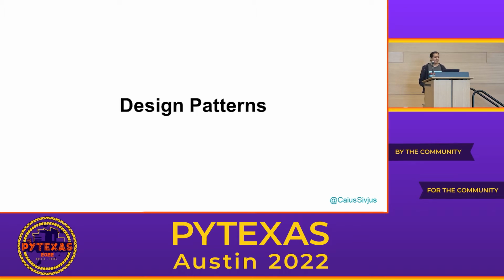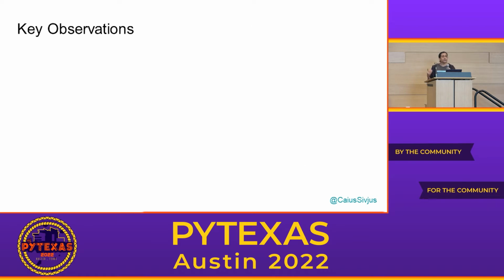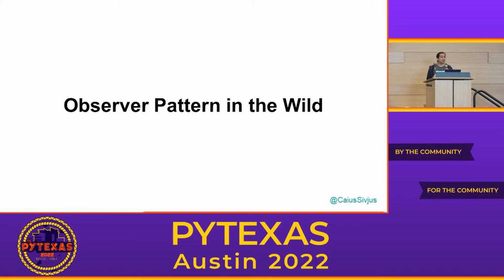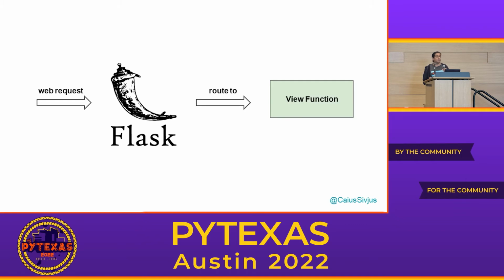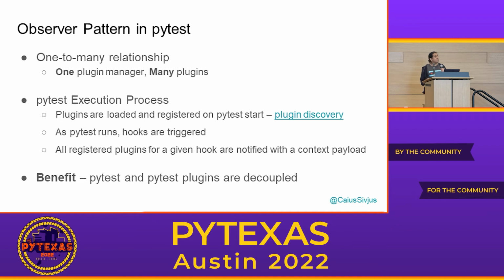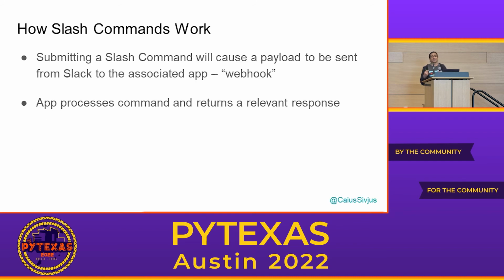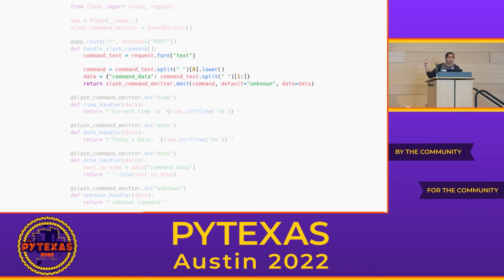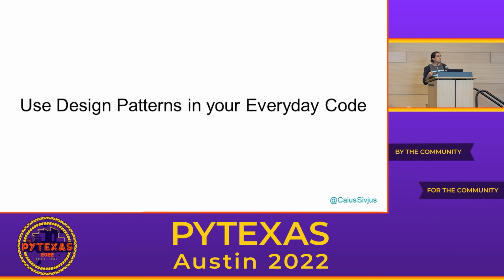Everyday Design Patterns: Observer Pattern (Aly Sivji)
The Observer Pattern enables us to design event-driven systems using loosely coupled components. In this talk, we will learn how, when, and why to use this pattern; we will explore how popular PyPI packages use the pattern; and, we will design a decorator-based Observer to process GitHub events.

Speaker: Aly Sivji
Aly Sivji is a Canadian ex-pat living in Chicago. By day, he works as a Team Lead at Narrative Science building a platform that generates narrative text using client data. By night, he co-organizes the Chicago Python Users Group (ChiPy). Aly is an active participant in the ChiPy Mentorship Program and he loves helping intermediate developers become experts. Outside of Python, Aly enjoys cycling, reading, and rewatching old TV shows.